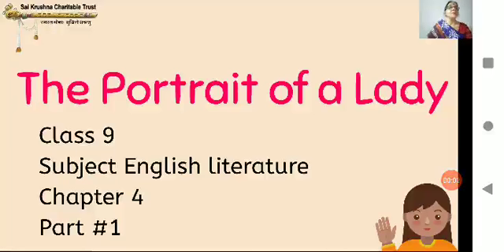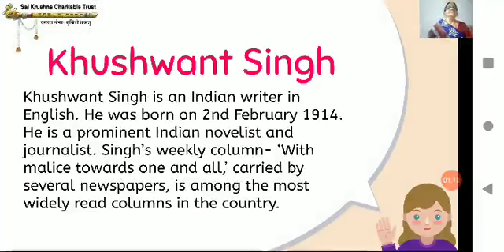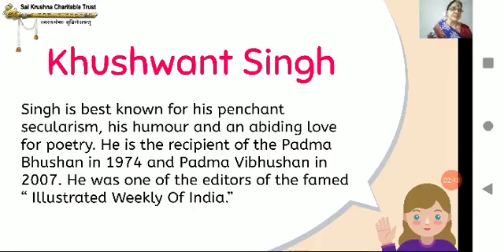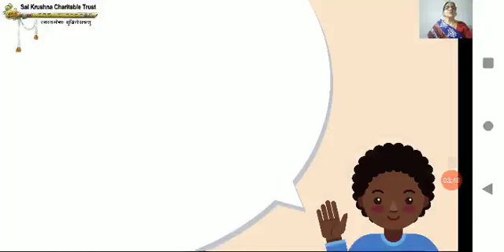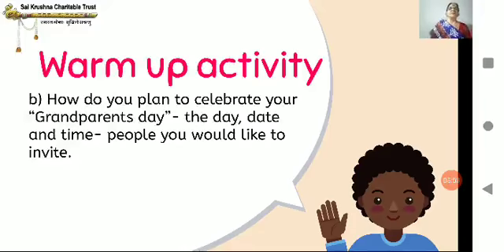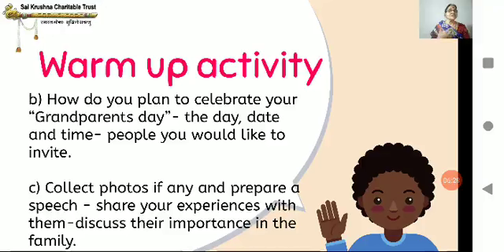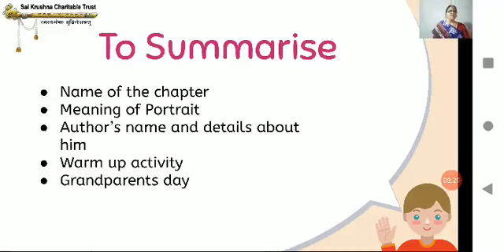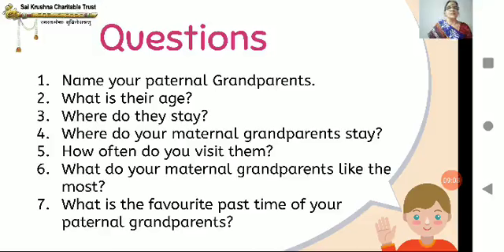#2009|Class 09 | English Literature| Chapter 04 |The Portrait of A Lady |Part 01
Class 09 | English Literature| Chapter 04 |The Portrait of A Lady |Part 01